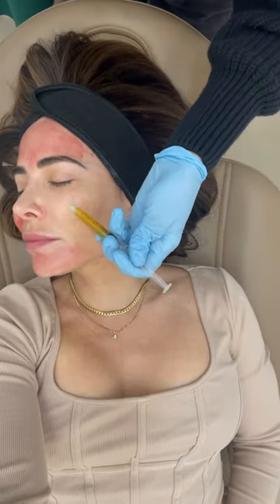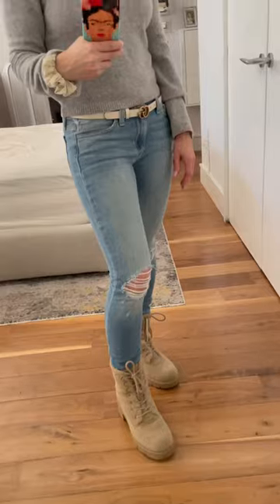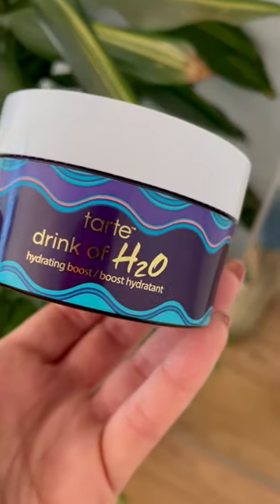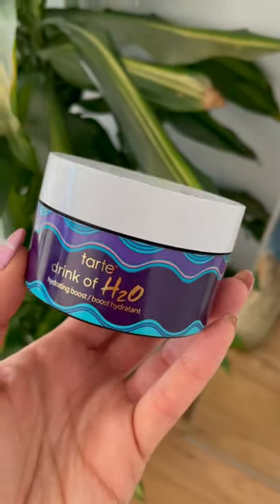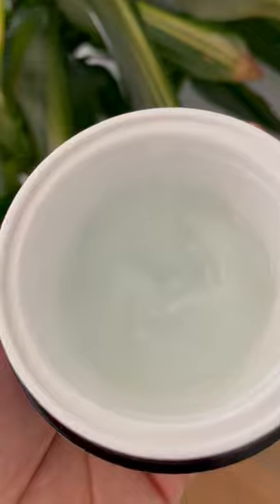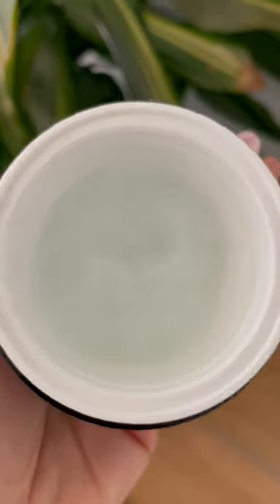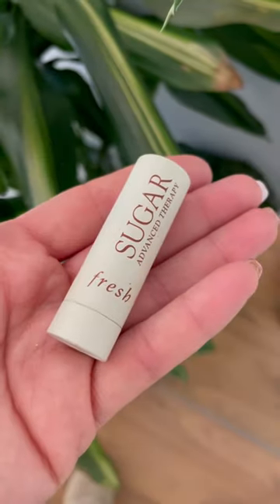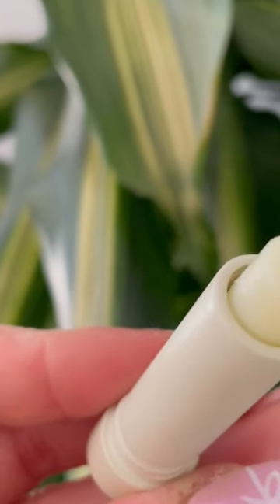Vampire Facial Aftercare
There’s a bit of healing time involved with the Vampire Facial, aka Microneedling with PRP. Post-treatment aftercare is tricky because your skin is really sensitive and you shouldn't use just anything. The best thing to use according to practitioners is super gentle cleanser followed by a moisturizing hyaluronic acid based serum which will feels soothing and reduce how chapped your skin feels. I also recommend a nourishing lip balm—the one by FRESH is my fave—to seal in hydration.

Hi, I'm Bianca Jade, health & wellness expert and creator of both Mizzfit.com and the Mizzfit Video Youtube channel. I'm a writer/blogger, on-air host, podcaster and women's lifestyle influencer. I help women live an active, strong and radiant life by providing them with candid reviews and vital information on the biggest health trends. I graduated with honors from Cornell University and reside in New York City where I'm a leading advocate of female empowerment and positive transformation. I have a tiny chihuahua named Frida and you can find us cycling around Manhattan together on my Schwinn beach cruiser with Frida riding co-pilot in the basket. Welcome to my quirky, adventurous life!